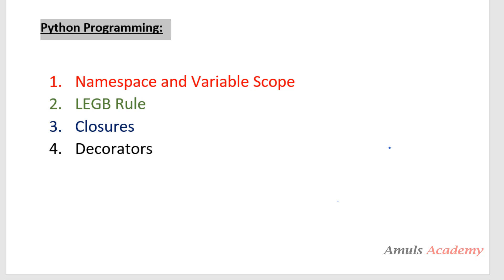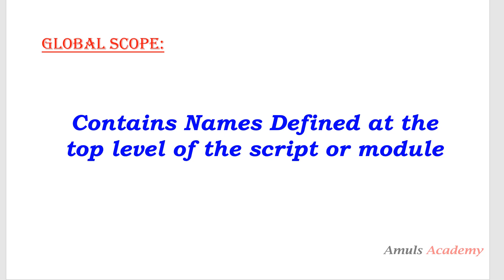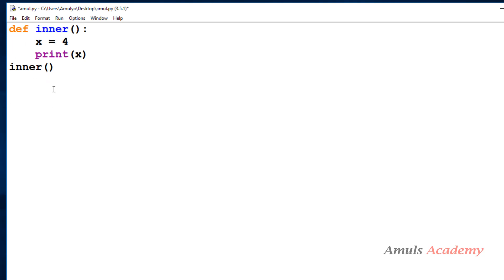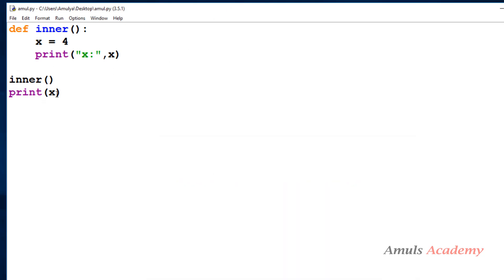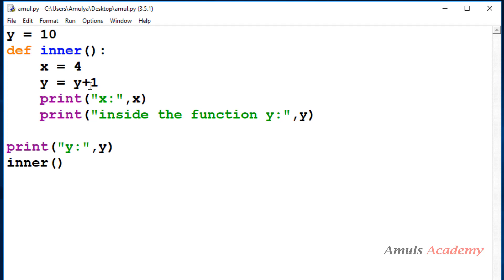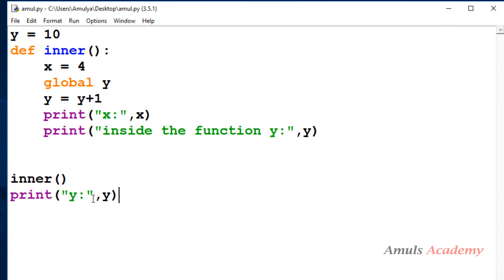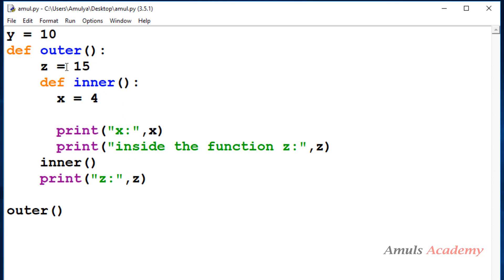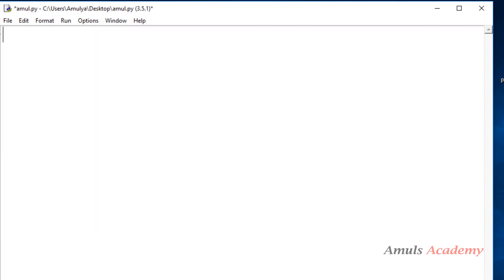Python Tutorials - LEGB Rule | Local And Global Scope | global and non local Keyword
In this Python programming video tutorial we will learn about different variable scope and legb rule in detail.

To understand the decorators we need to learn namespace and variable scope.
Generally namespace (sometimes also called a context) is a naming system for making names unique to avoid ambiguity.
Namespaces in Python are implemented as Python dictionaries, this means it is a mapping from names (keys) to objects (values).

Variable scope refers to the visibility of variables. In other words, which parts of your program can see or use it.

There are 4 types of scopes in python in this tutorial we will discuss about that in detail.

Local scope refers to variables defined in current function.
Enclosing - names defined inside any and all enclosing functions.
Global - names defined at the top-level of a module. Each module brings with it a new global scope.
Built-in - names built-in to the Python language through the special builtins module.